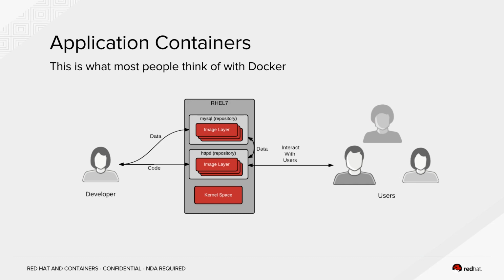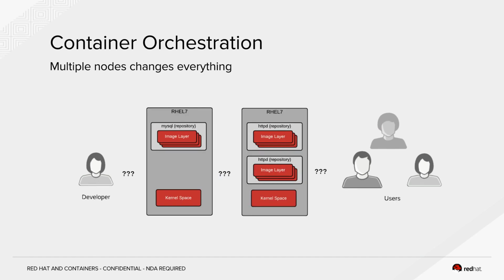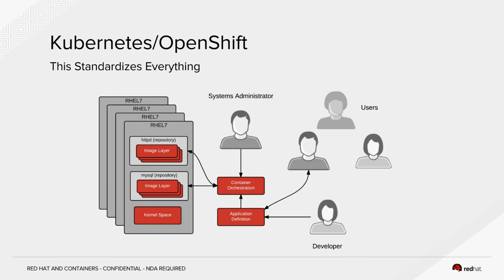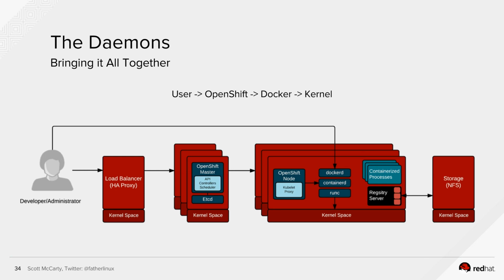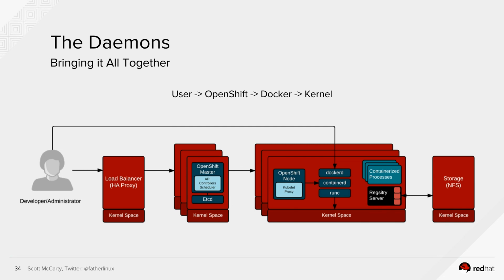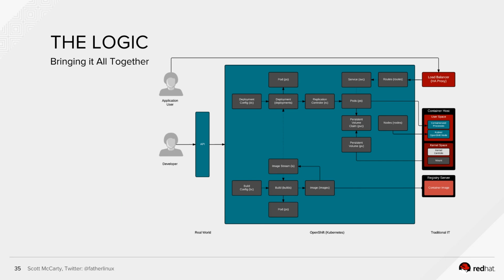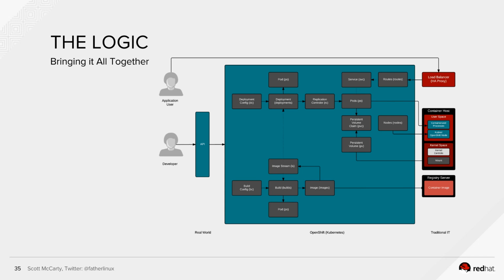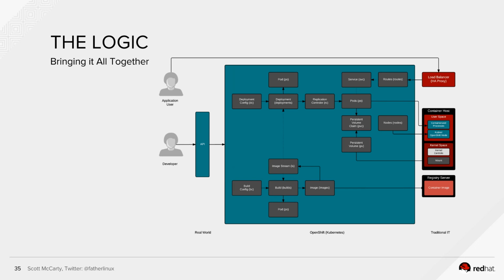Linux Container Internals - Lab 4